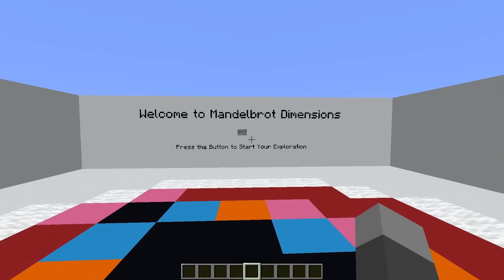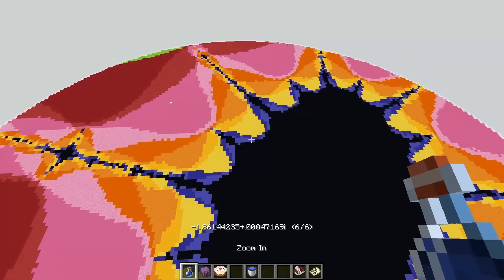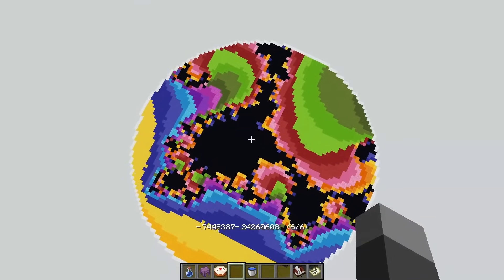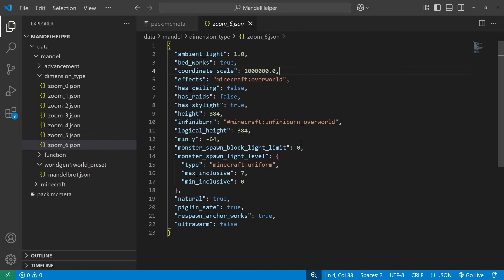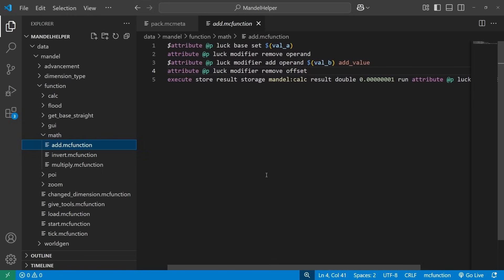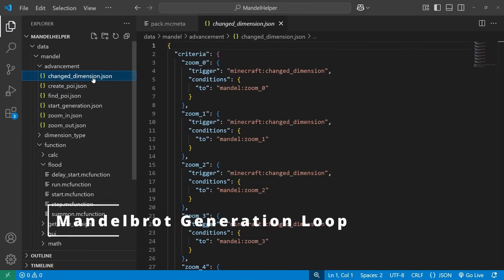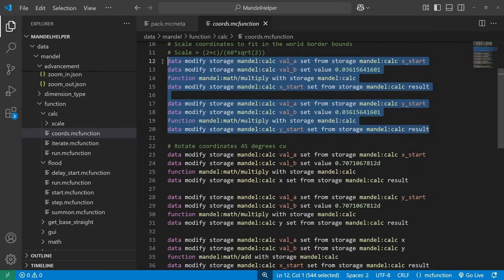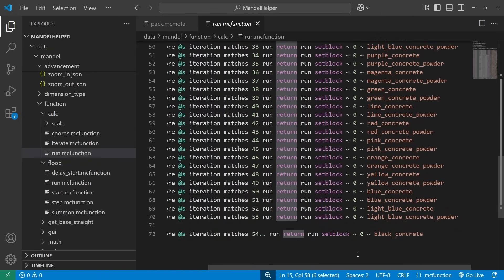World Sized Mandelbrot Set - Datapack Overview and Explanation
For Pi day this year, I put together a Mandelbrot Set generator that can render a set that fills an entire Minecraft world from border to border. In this episode, I go over some of the datapack features and explain how the datapack generates the set.